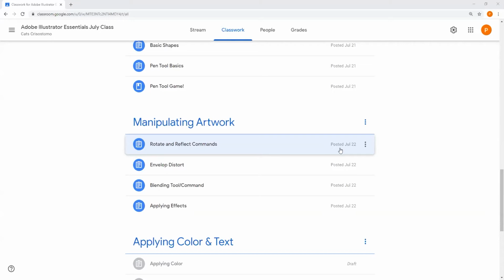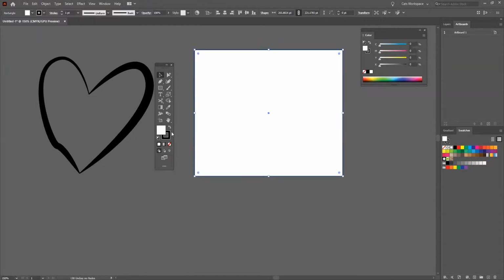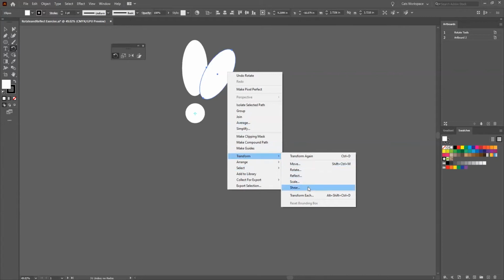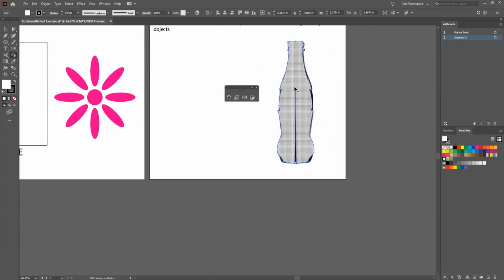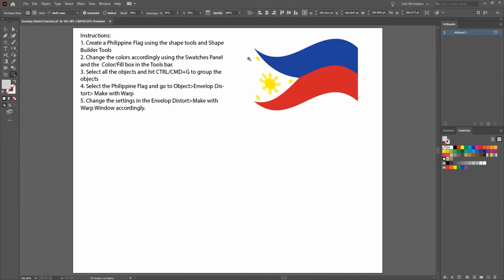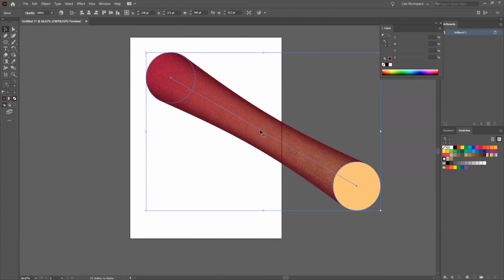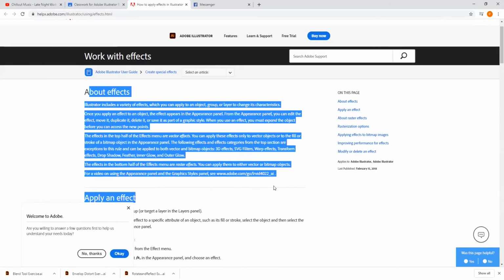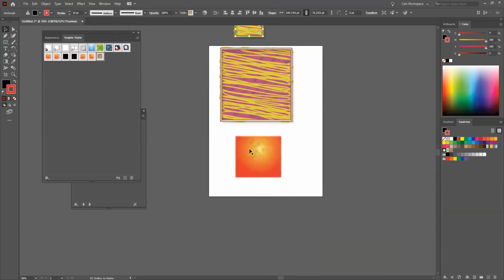AI Essentials July Session 4